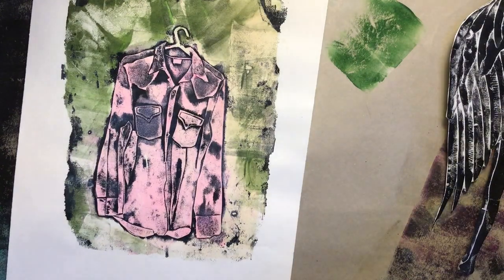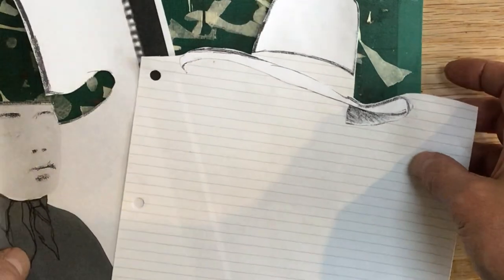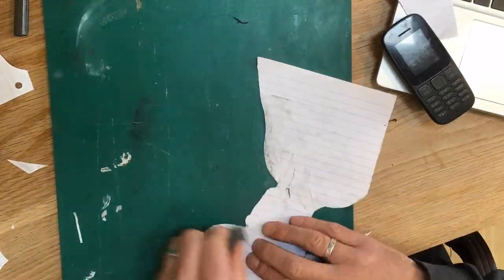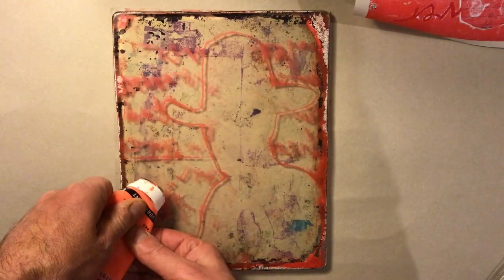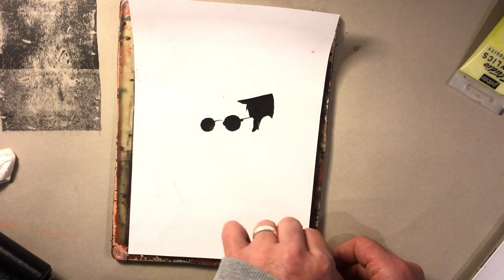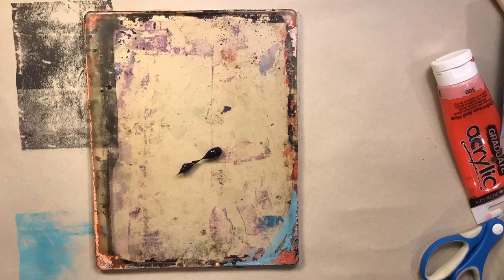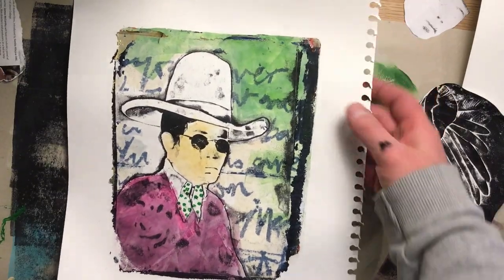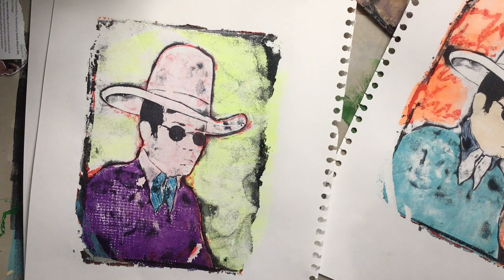MORE! Gel print and paper collagraph tips!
A detailed video to demo some techniques I've been developing using paper collagraphs and gel plate. I cover how to separate your design or drawing into 2 collagraphs and then register the layers in printing. Loads of fun! If you enjoy colour reduction lino or screen printing I'm sure this will appeal.